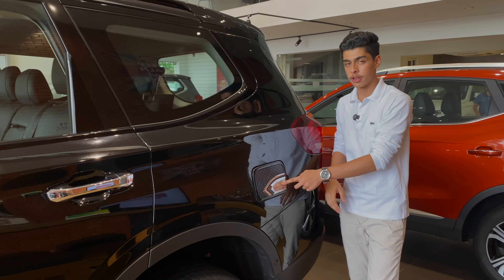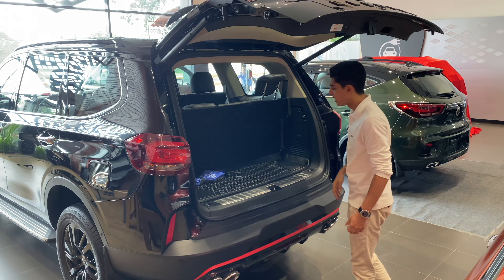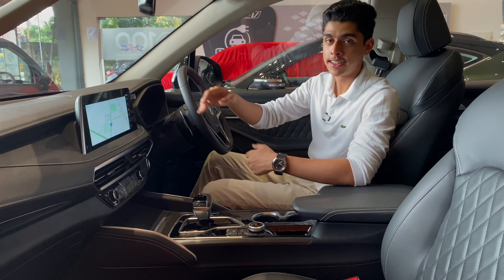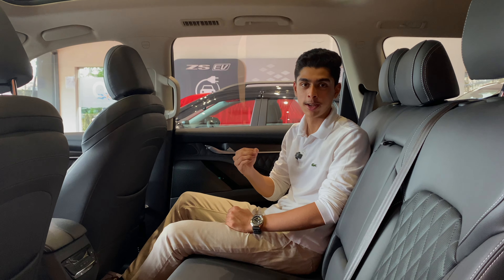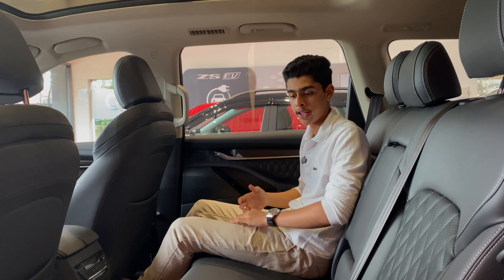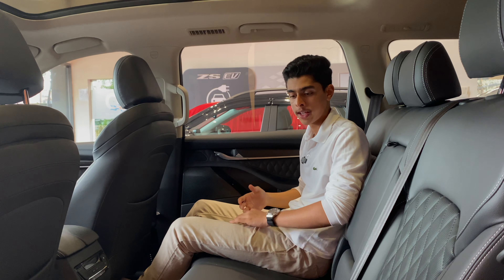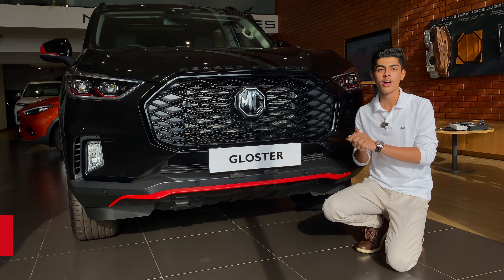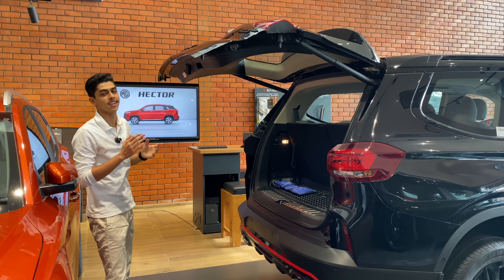MG GLOSTER BLACKSTORM - Better than a Fortuner? - Detailed Review